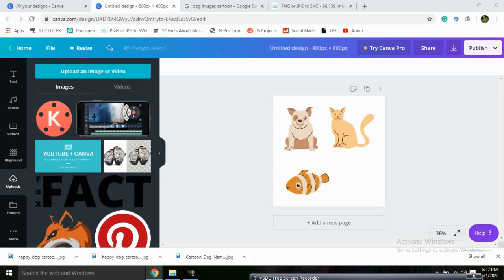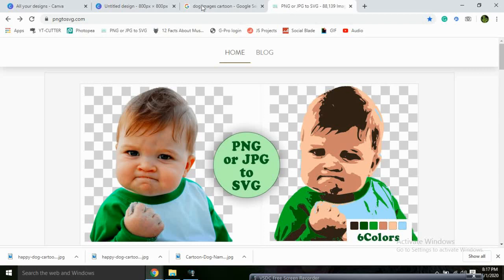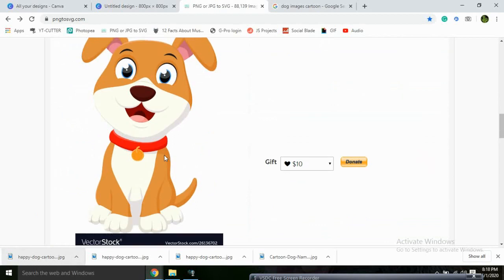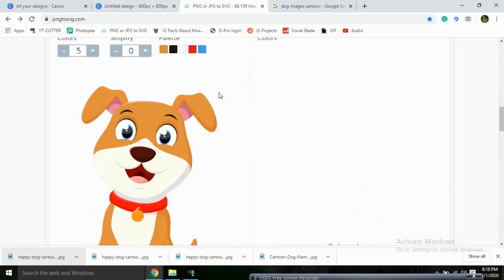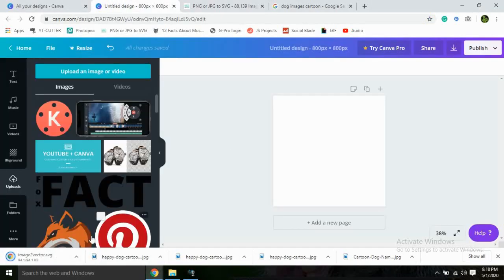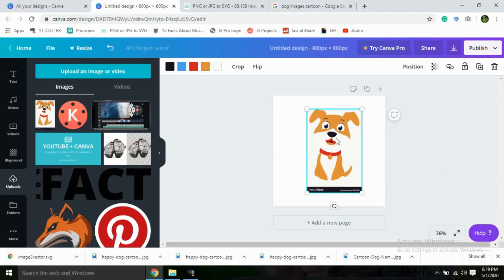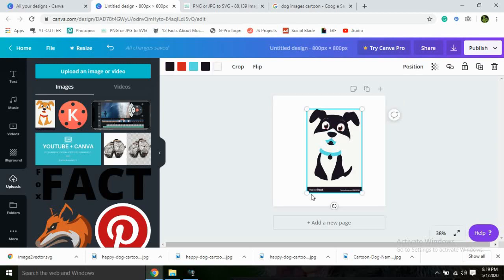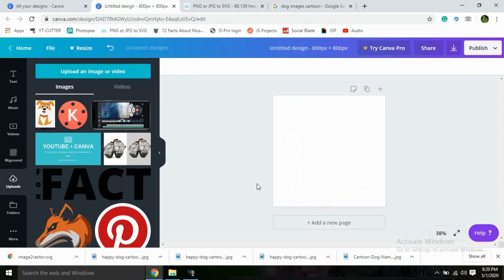Create an Free SVG Image for CANVA Project | English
This tutorial video is about creating an SVG image for CANVA project, where you can change the color of any image using canva, use this technic to save your time to desige you business product.

How to remove the background of an image without using software